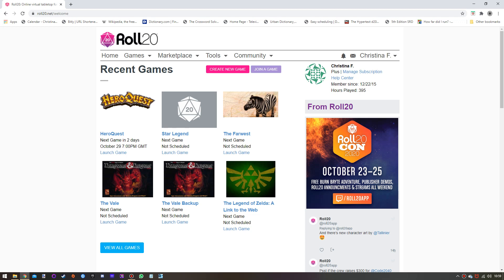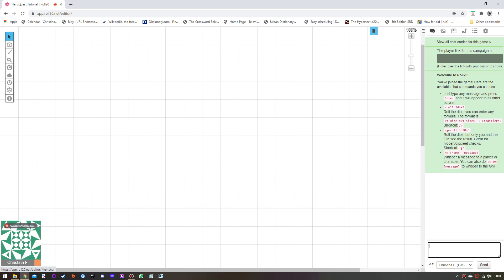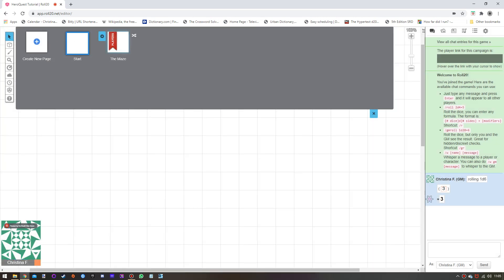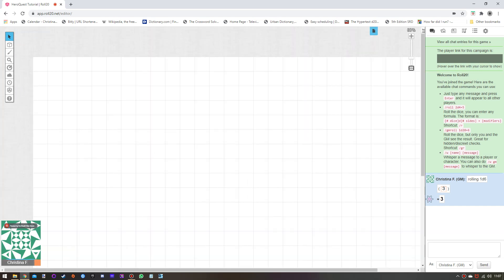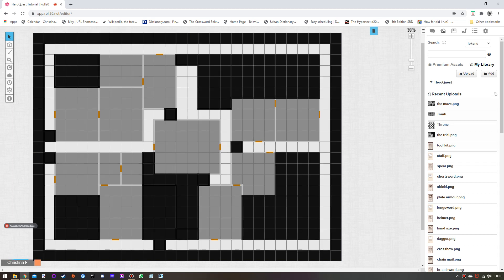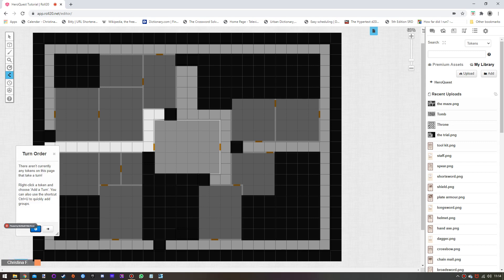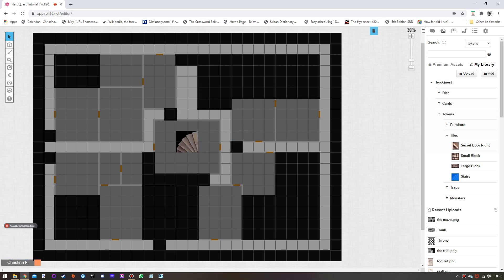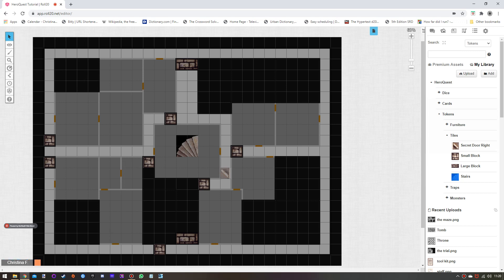HeroQuest on Roll20 Tutorial 1: Game Creation and Map Making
In this video, I cover how to create a HeroQuest game and add HeroQuest maps to the game.